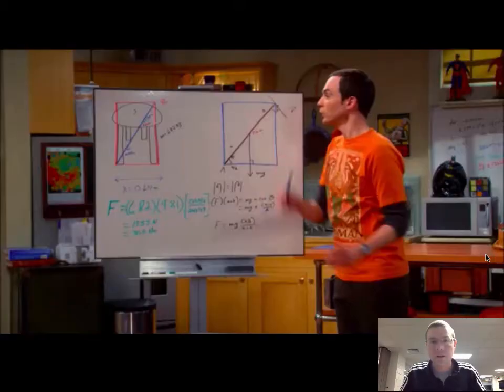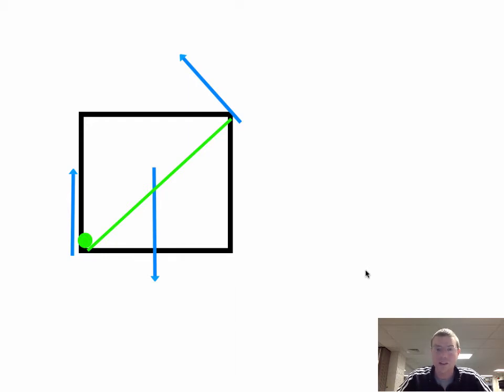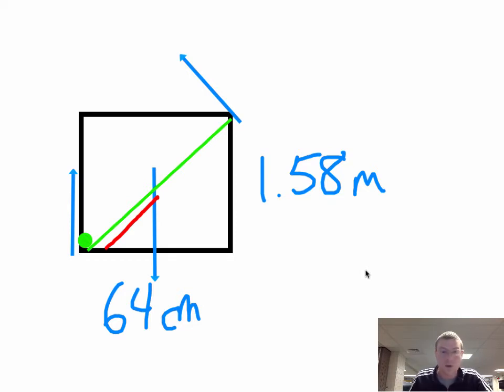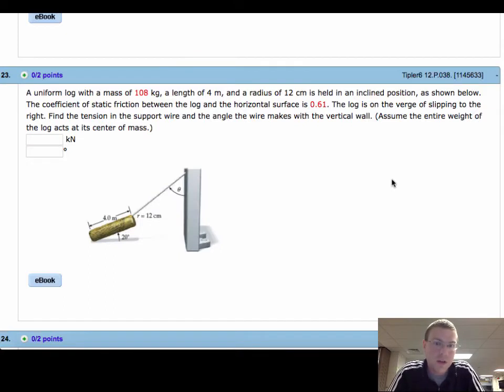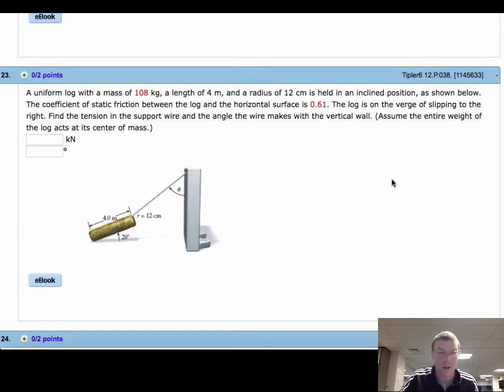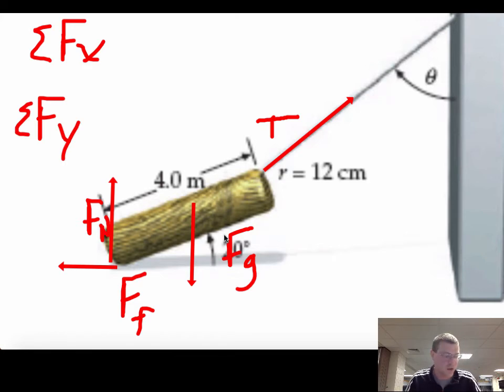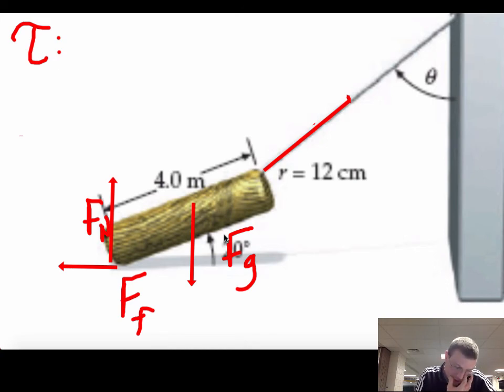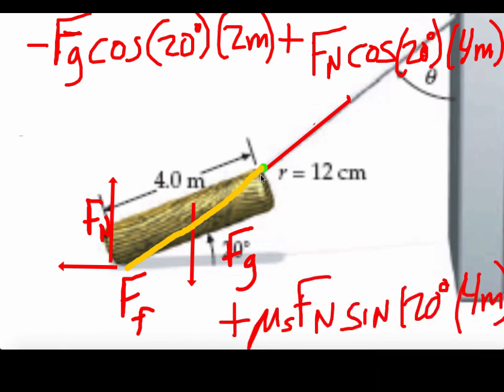AP Statics Walkthrough12-10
This video will walk you through determining the force needed to tip and cow and  a difficult problem from the homework.